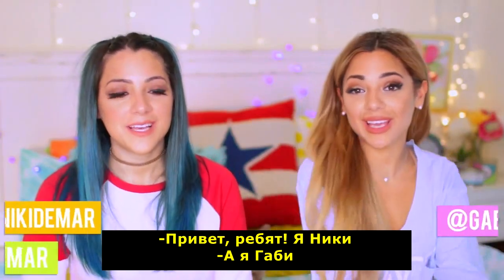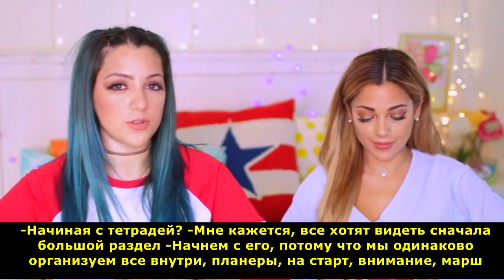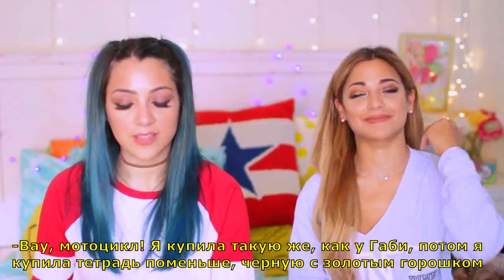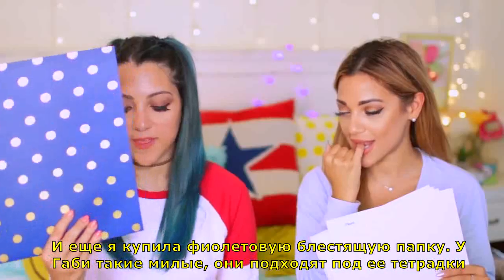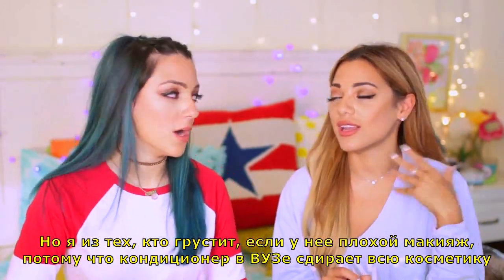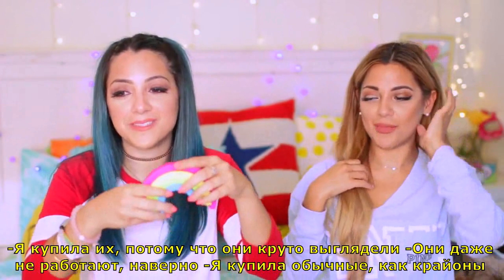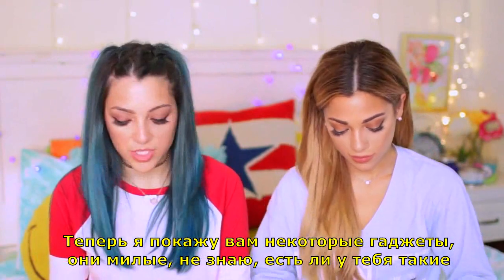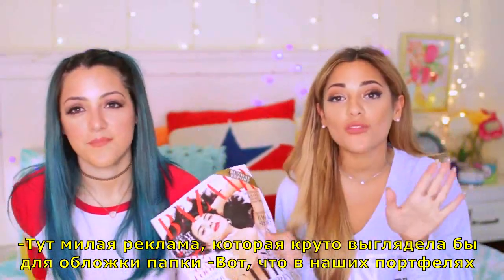Что В Моем Портфеле?! What's in my Backpack?!